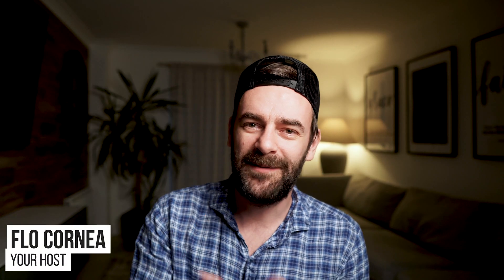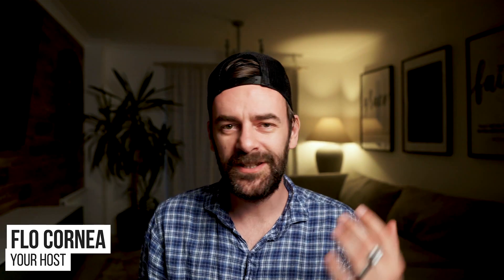Do This NOW! Helium Network Light Hotspots explained Tips for Light Hotspots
Guys, ensure your router can pair with you miner.
Ensure is connected to internet so all rolled out updates and forced updates by Helium are pushed within your hotspots.

Check out the video for more tips!

Helium Network update - switch to light hotspots.

Helium are doing lots of changes to the network switch most hotspots to light hotspots.
These hotspots are not going to hold the blockchain with its configuration and they are not going to act as validators anymore.

All validation within the network will be carried out by dedicated validators of the blockchain.